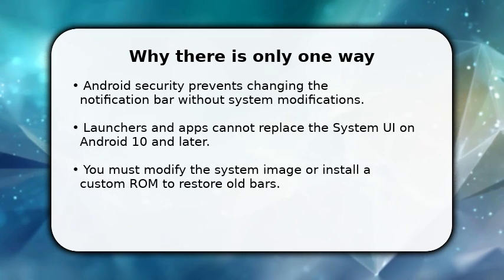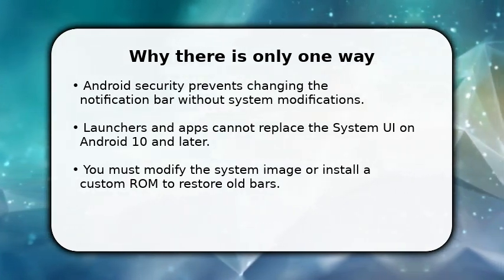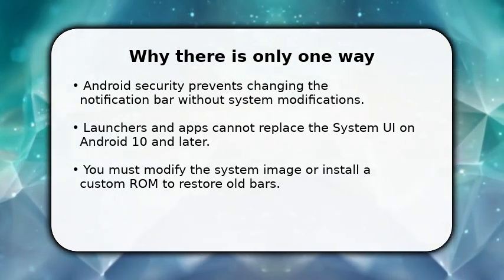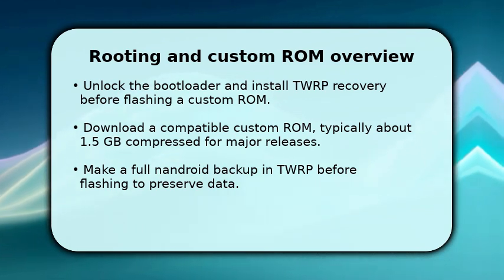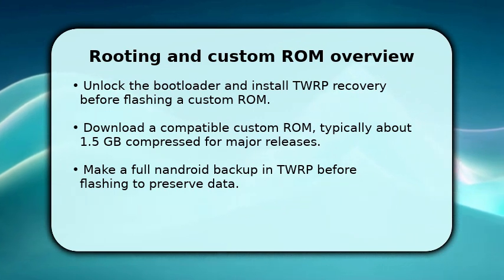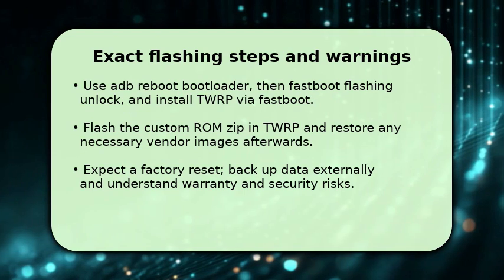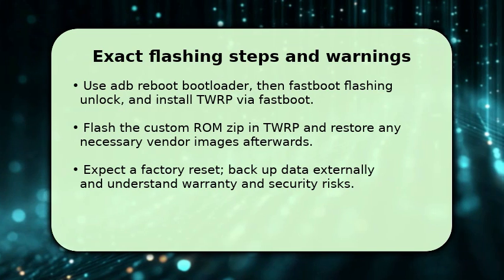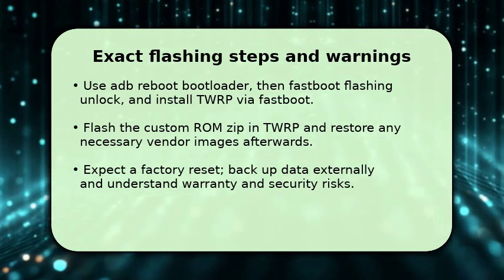How to Get Old Notification Bar on Android (only Way)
How to Get Old Notification Bar on Android (only Way) | 🔒 Surfshark VPN Deal — Stay private and secure. $1.99/mo + 3 Months Free ▸

Discover the only way to bring back your Android notification bar. This video guides you through restoring notifications, providing step-bythy solutions for devices where this feature has been disabled or hidden.